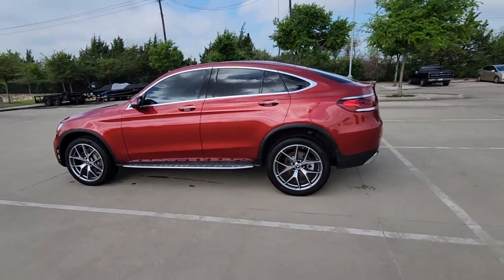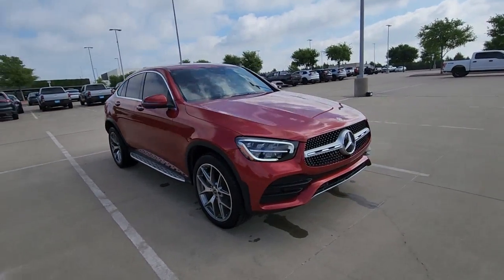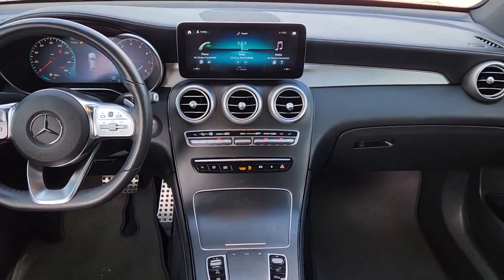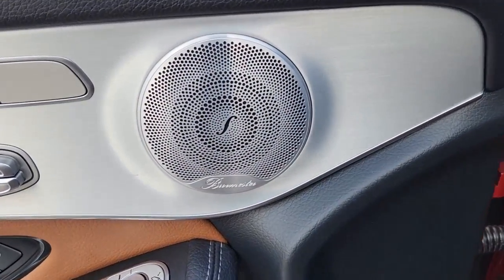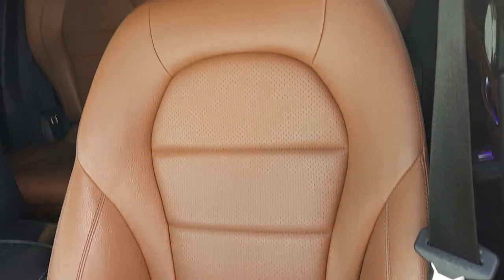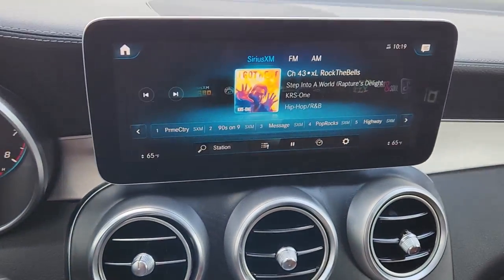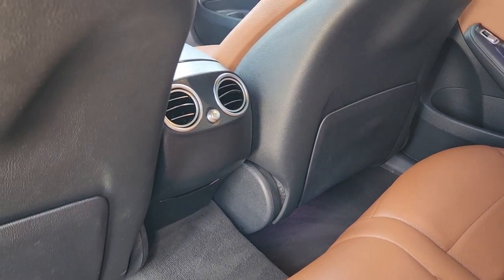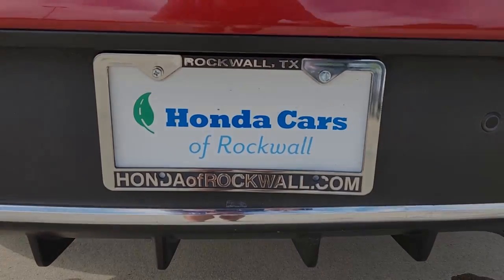2020 Mercedes-Benz GLC Rockwall, Plano, Garland, Mesquite, Greenville, TX LF695394P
designo Cardinal Red Metallic Used 2020 Mercedes-Benz GLC GLC 300 4MATIC Coupe available in 1550 I-30 Frontage Road, Rockwall, Texas at Honda Cars of Rockwall. Servicing the Rockwall, Plano, Garland, Mesquite, Greenville, TX area.
2020 Mercedes-Benz GLC GLC 300 4MATIC Coupe - Stock#: LF695394P

FUEL EFFICIENT 28 MPG Hwy/21 MPG City! GLC 300 trim. Sunroof Heated Seats Power Liftgate Panoramic Roof Alloy Wheels Turbo Full-Time 4MATIC All-Wheel. KEY FEATURES INCLUDE: Sunroof Panoramic Roof Full-Time 4MATIC All-Wheel Power Liftgate Heated Driver Seat. Fuel economy calculations based on original manufacturer data for trim engine configuration. Please confirm the accuracy of the included equipment by calling us prior to purchase.